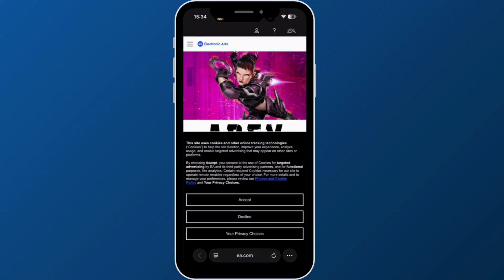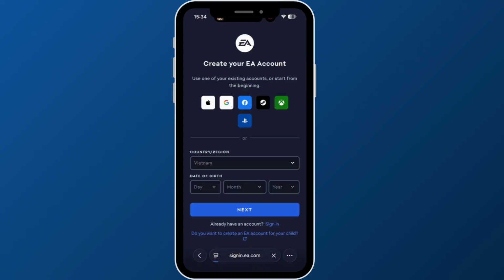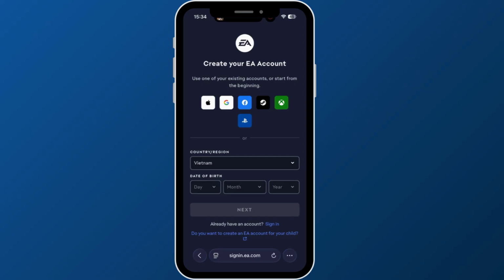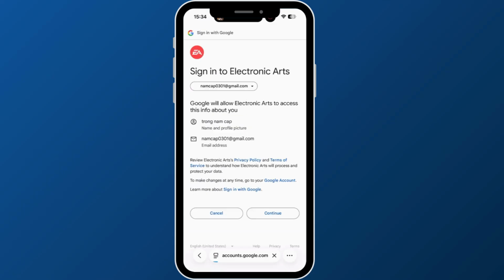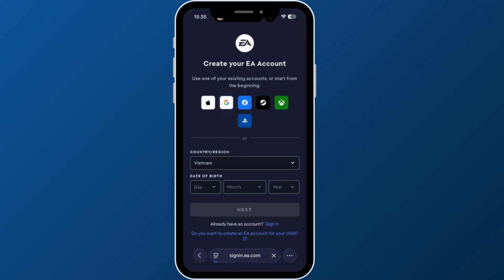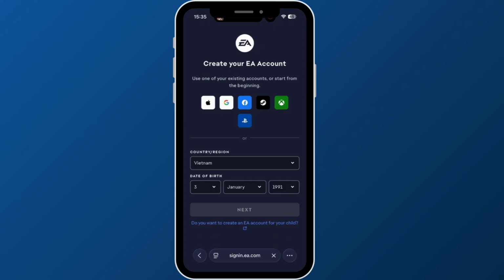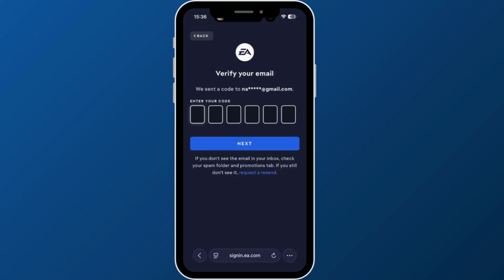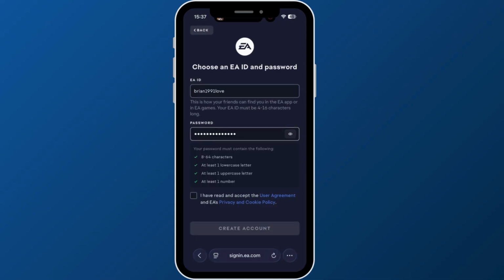How To Create EA Account On Mobile (Easy Tutorial)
Learn how to create an EA account on your mobile device in this easy step-by-step tutorial.
This guide works for:
Android phones
iPhone
EA Sports games
FIFA / FC games
Apex Legends
Battlefield
And more
Watch the full tutorial to learn how to create your EA account quickly and easily!

how to create ea account
ea account tutorial
create ea account mobile
how to sign up ea account
ea account sign up
ea sports account
create ea account with email
how to make ea account
ea account android
ea account iphone
ea login tutorial
gaming tutorial
mobile gaming
ea account guide
how to create ea sports account